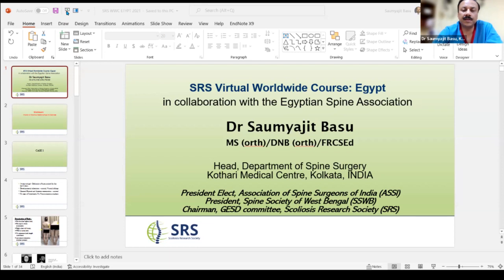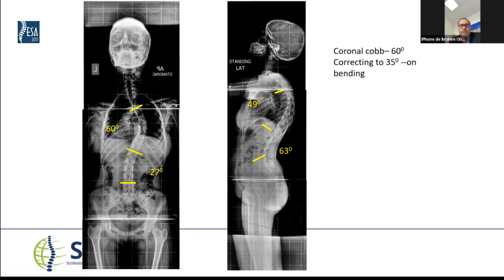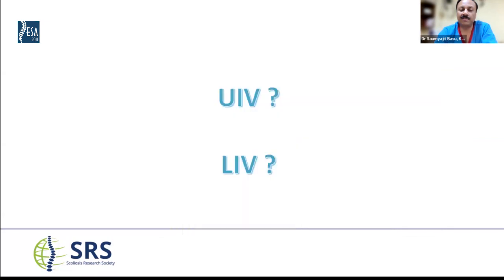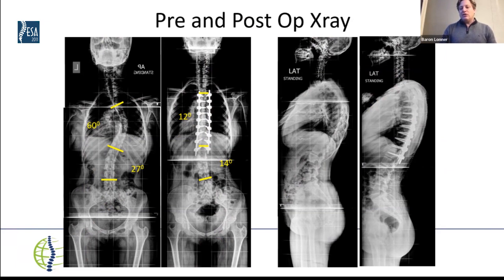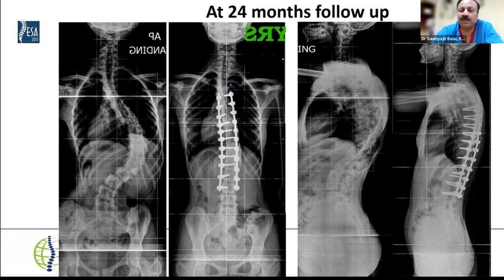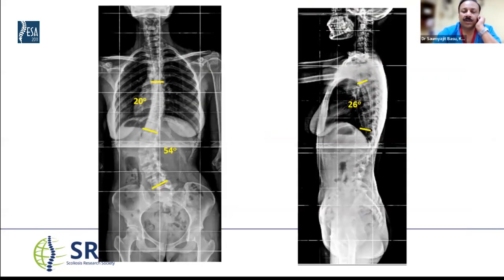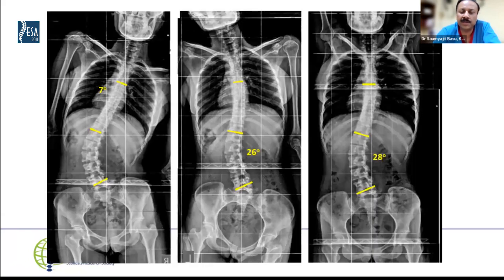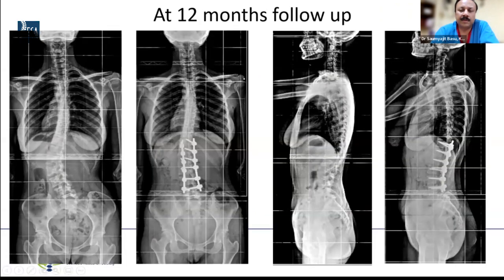ESA 2022, Saumyajit Basu, SRS virtual course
A brief lecture on SRS virtual course by Dr / Saumyajit Basu from the annual conference of the Egyptian Spine Society 2021